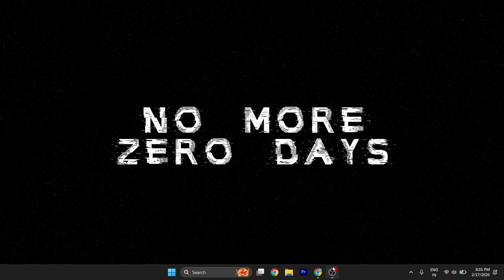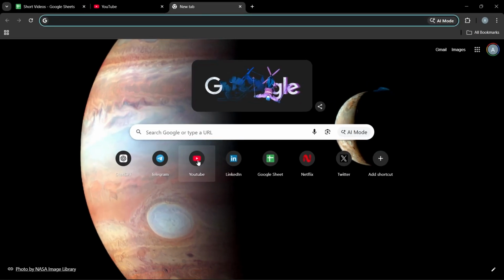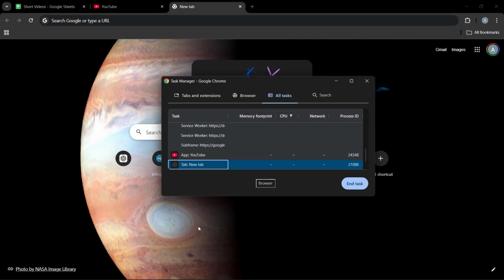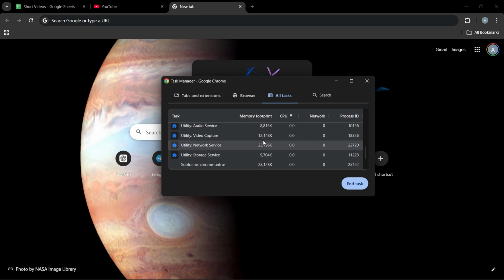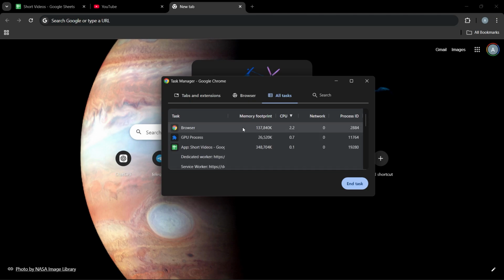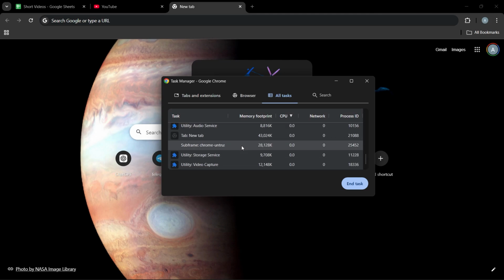How to Find which Google Chrome Tab is Consuming Most Resources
Want to find which Google Chrome tab is consuming the most CPU or memory? In this tutorial, I’ll show you how to use Chrome’s built-in Task Manager to identify resource-hungry tabs and extensions.

Sometimes a single tab or extension can slow down your browser by using too much RAM or CPU.

In this video, you’ll learn:
- How to open Chrome Task Manager
- How to see CPU, Memory, and Network usage per tab
- How to identify heavy tabs or extensions
- How to end a tab that is using too many resources
- Tips to keep Chrome running smoothly

Perfect for users experiencing slow browsing or high RAM usage.

Find and close resource-heavy Chrome tabs in seconds.

Join us as we explore the features and best practices for managing browser performance effectively.